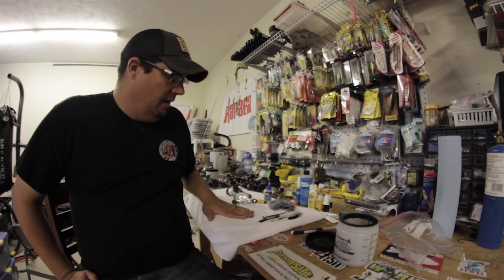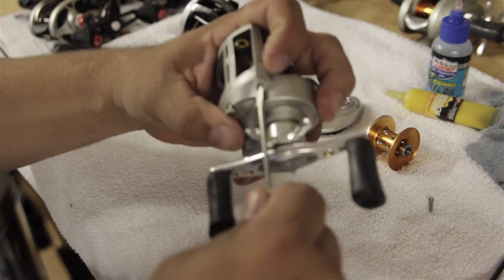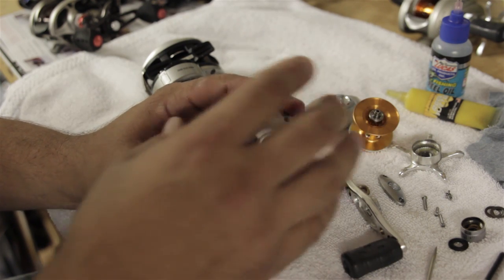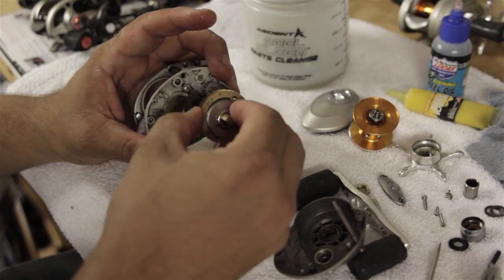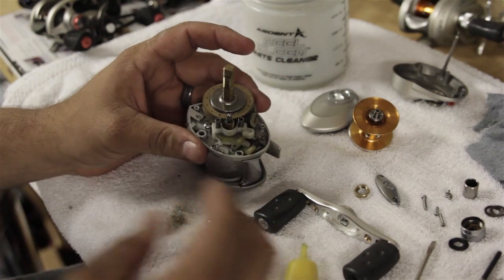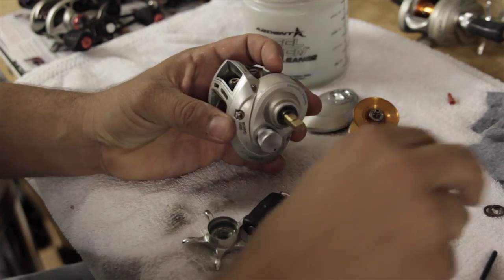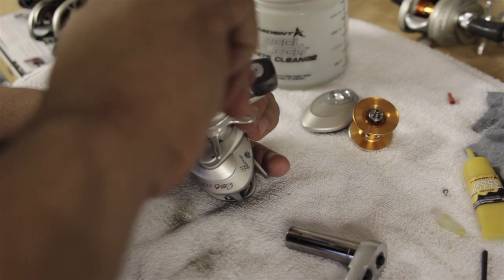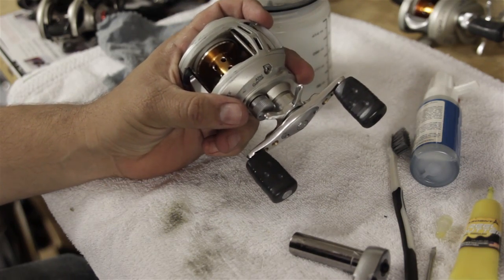How to Disassemble and Clean Low-Profile Baitcaster Fishing Reels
Jason walks you through taking apart modern-day, low-profile bait casters and also explains some of the inner workings of the reels so that if you have a hard time reassembling the reel you'll have some idea how everything meshes together inside a fishing reel.

Wired2fish is one of the most popular recreational fishing information sites in the world. We have an extensive library of freshwater fishing tips, fun fishing videos, fishing tackle reviews and a lot more. If you love fishing, we’d love to have you follow along with us on our outdoor adventures!